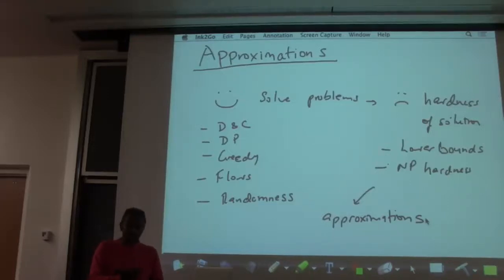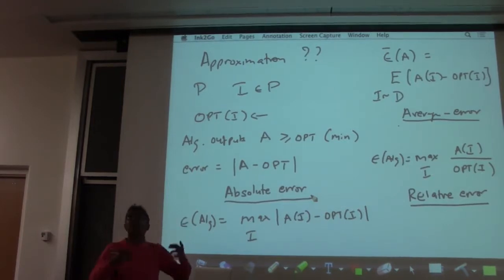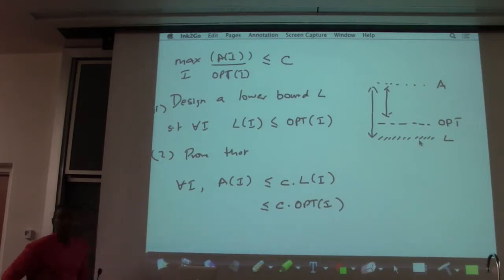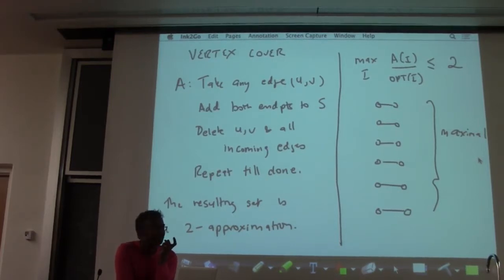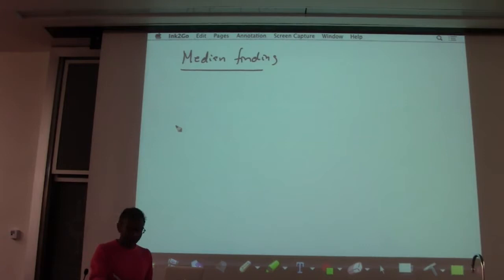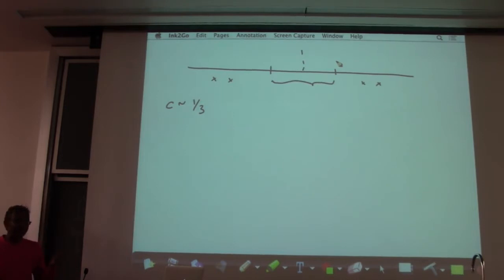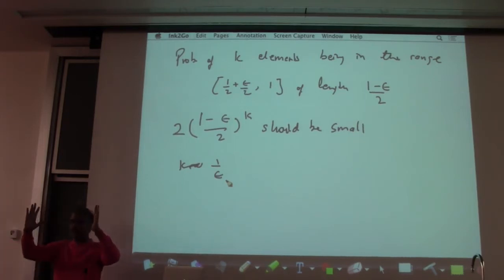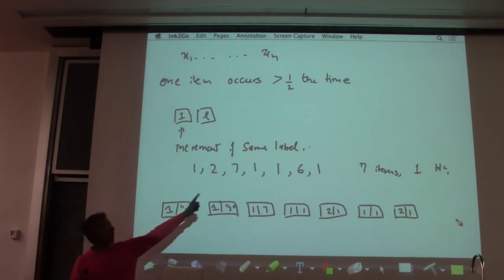Advanced Algorithms (11/11/2014)